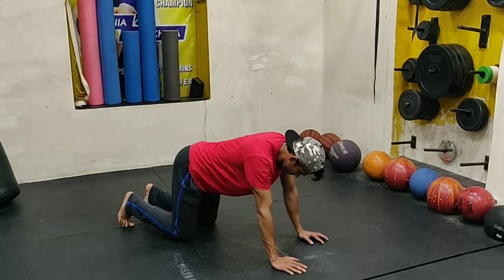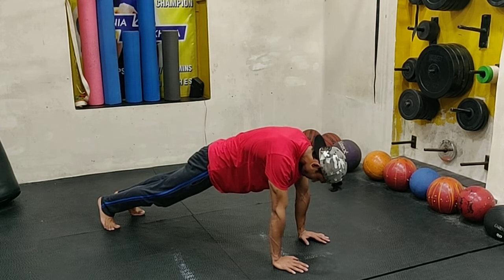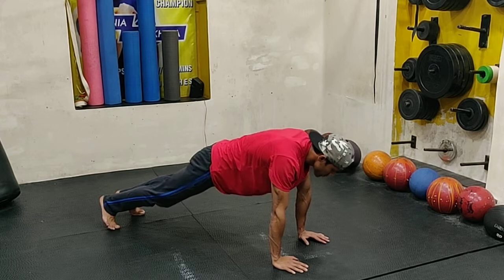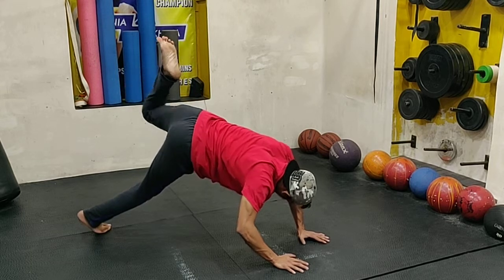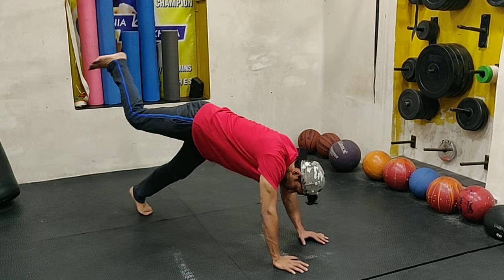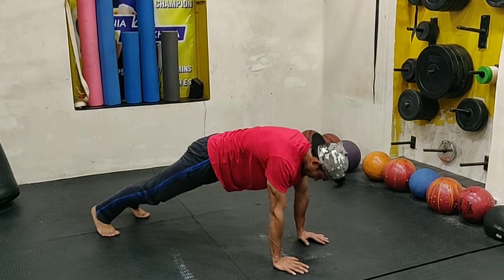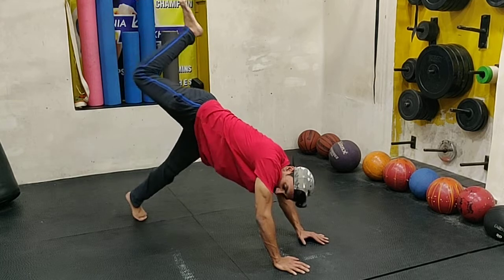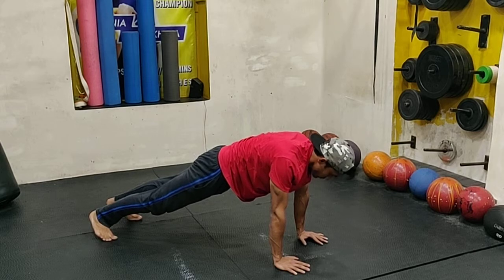Plank to Scorpion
Movement 9